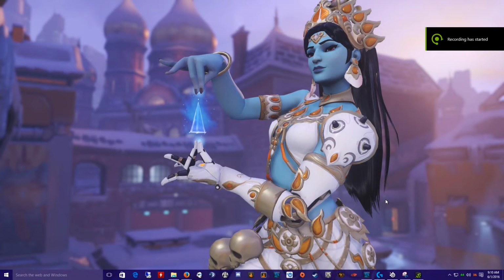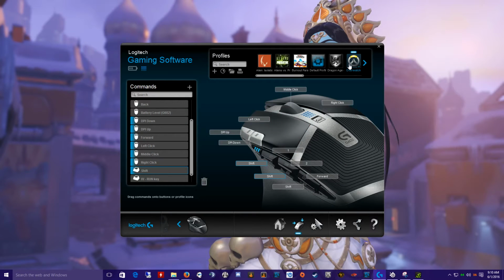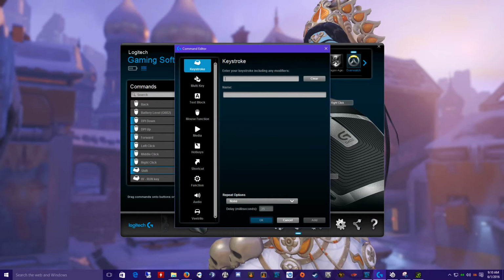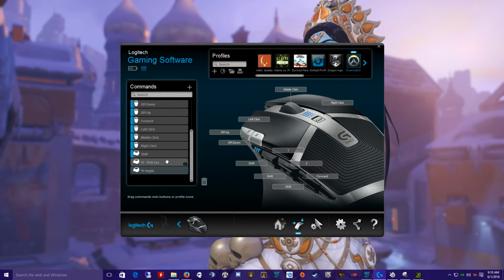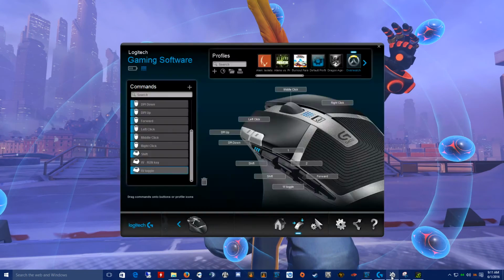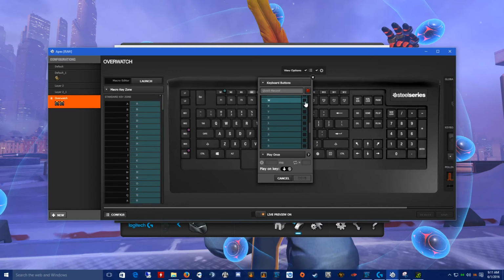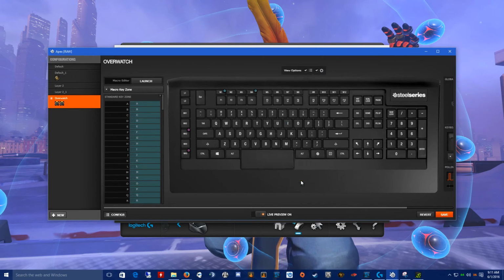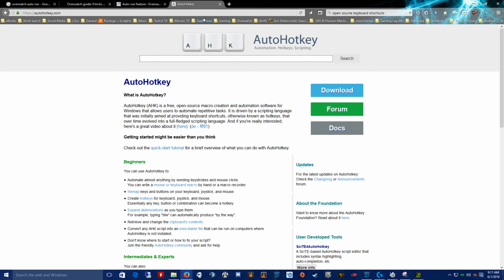Overwatch AutoRun "how-to" tutorial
Overwatch does not have a keyboard shortcut option to toggle AutoRun like other Blizzard games do.
To resolve this for many of us who rely on a feature like this I created this video early this morning for the community. (* THIS WORKS WITH ANY GAMING DEVICE SOFTWARE)

Tutorial to "enable" / work-around AutoRun in Overwatch (works in any game).

I hope this helps :D

My input hardware and software at the time of creation:
I'm using a Logitech G602 Mouse which i love. This uses Logitech Gaming Software current version 8.83.85 (which also manages my Logitech headset interaction w/ games).
I also currently use a Steelseries Apex 300 [RAW] monochromatic white illuminated keyboard with which I am also very happy atm, with  SteelSeries Engine 3 v3.7.4 (waiting a few days to upgrade to 3.8 pulse).

I suggested AutoHotkey as another possible solution. "AutoHotkey (AHK) is a free, open-source macro-creation and automation software for Windows that allows users to automate repetitive tasks".

EVEN IF you have different software / hardware, you will be able to do this keeping in mind the "toggle and 0 milliseconds delay" or "Toggle Hold" with ANY other gaming input device software such as Razor, etc.

If you have any questions pls post them and I'll try to get back asap